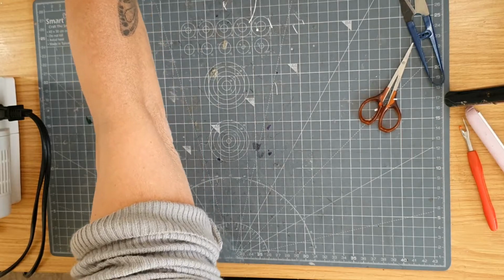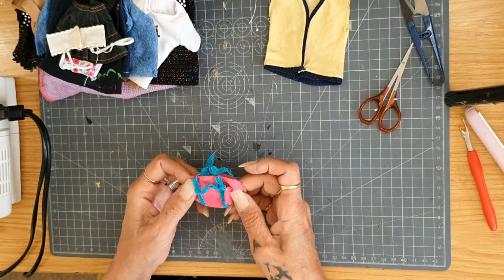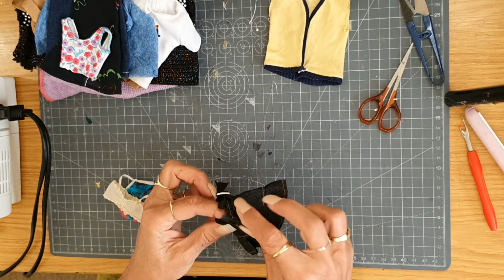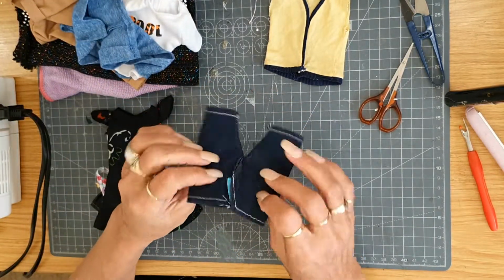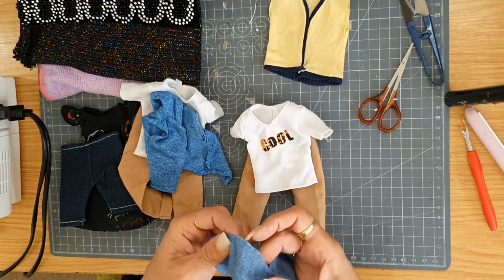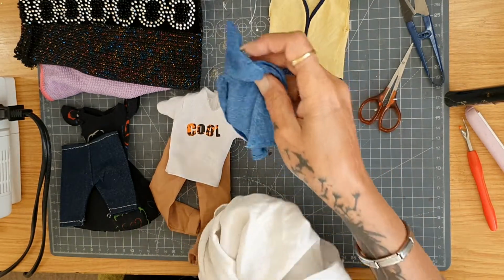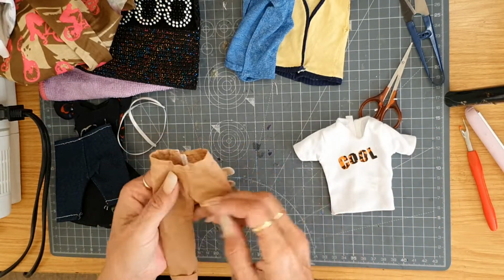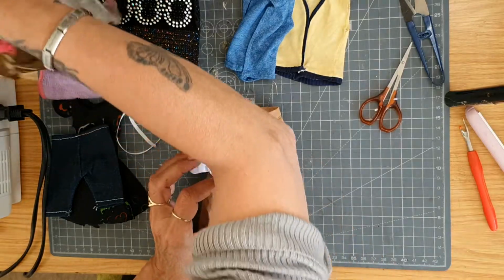Barbie Doll clothes thrifting part 5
Hi, I'm just doing some changes on some clothes that I baught on facebook market